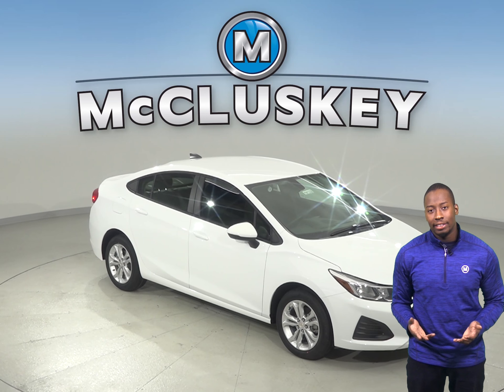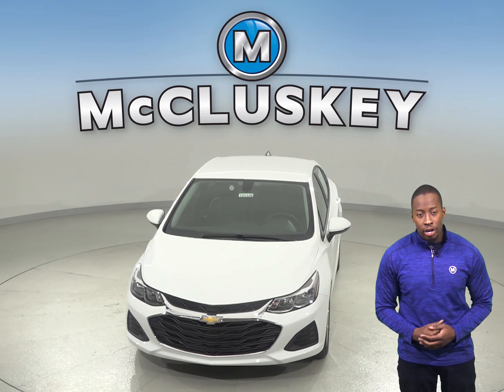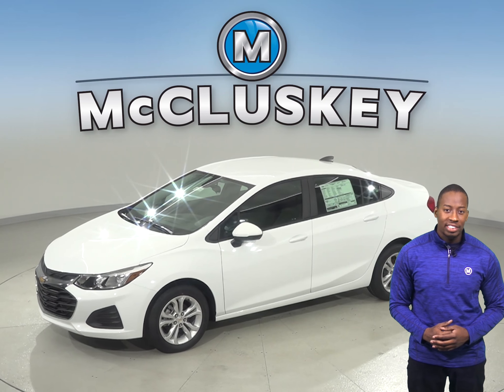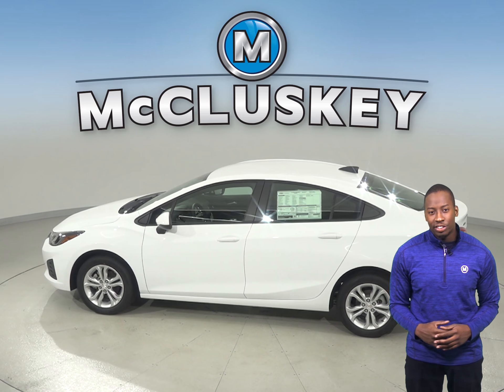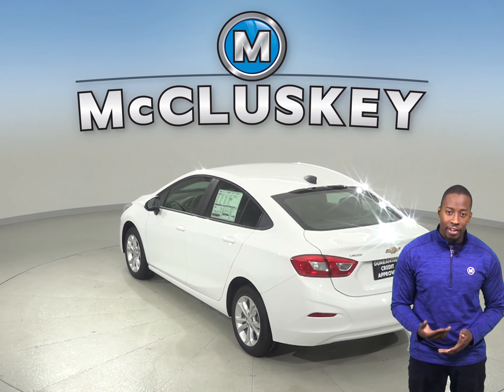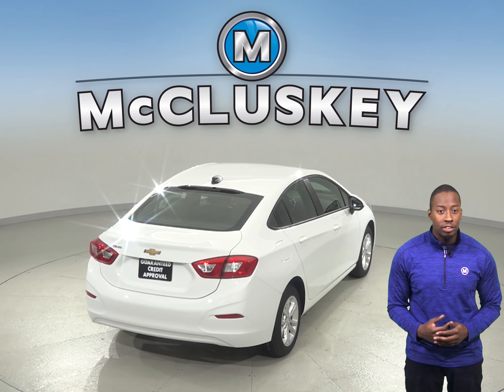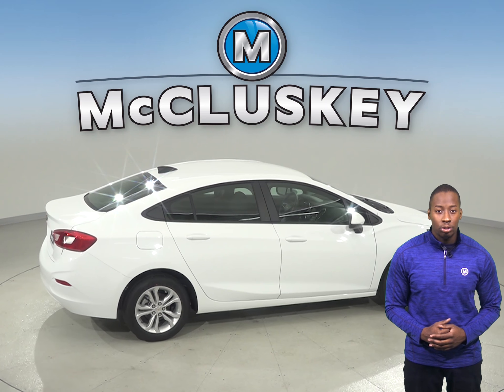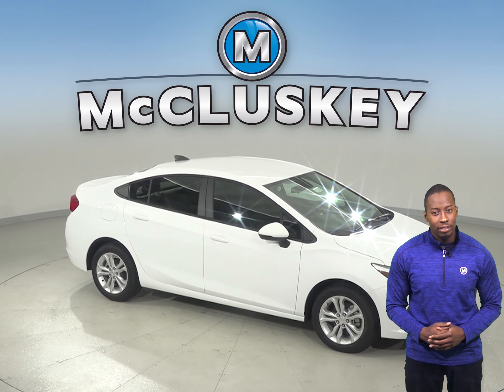191338 - New, 2019, Chevrolet Cruze, LS, Sedan, Test Drive, Review, For Sale -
Challenged credit?